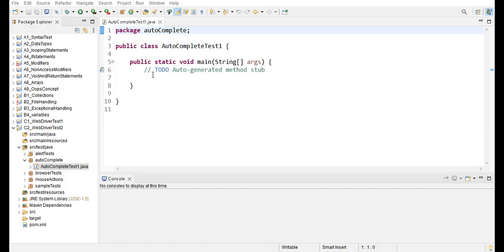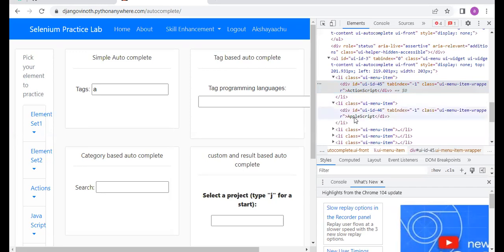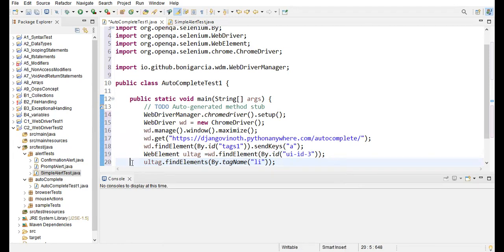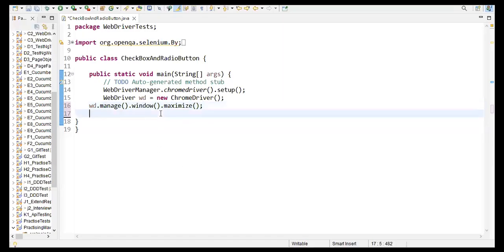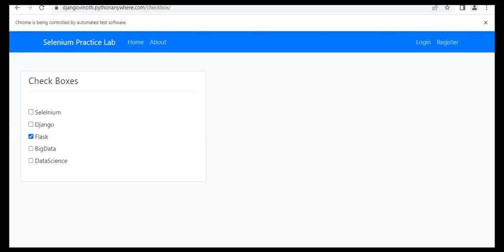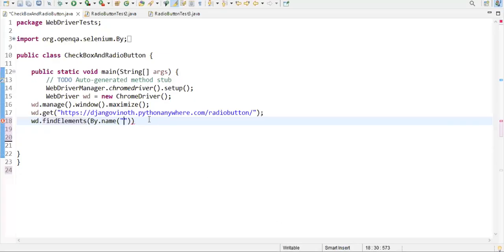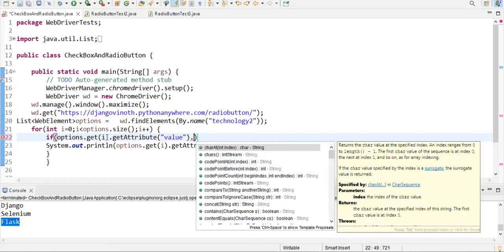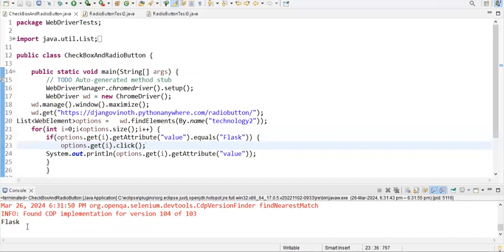Selenium Part 7 - AutoComplete, Checkboxes & RadioButtons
In this video I have described how to automate checkboxes, radiobuttons and autocomplete using selenium code.